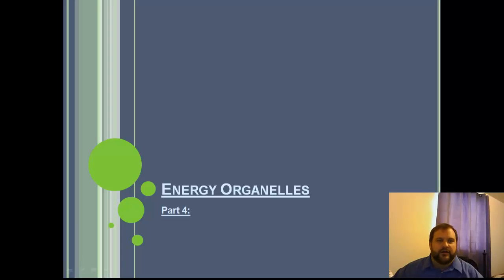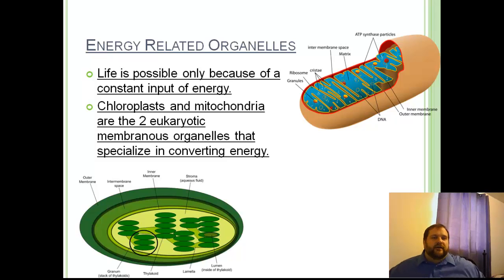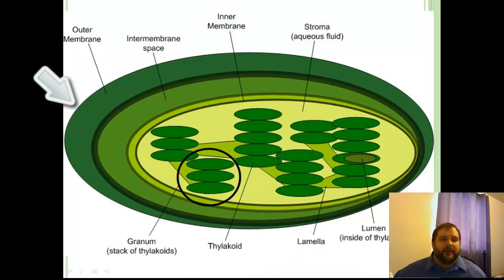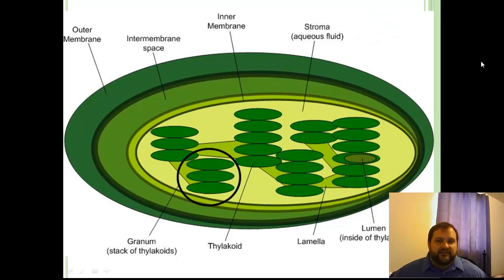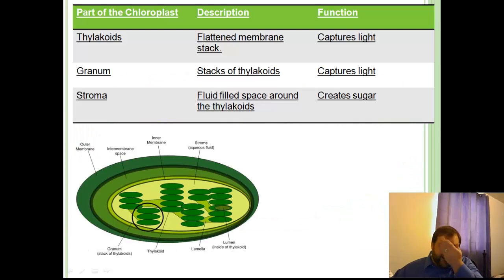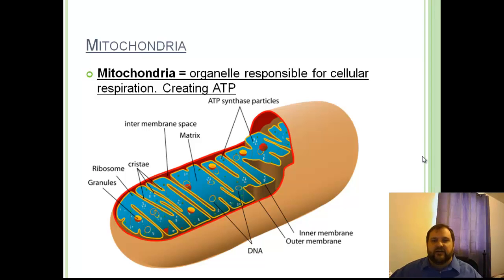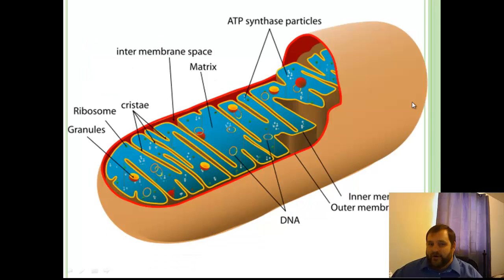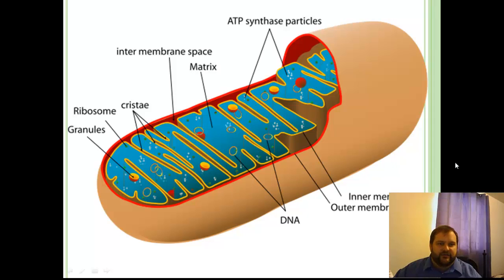Lesson 4-D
Structure of Energy Organelles